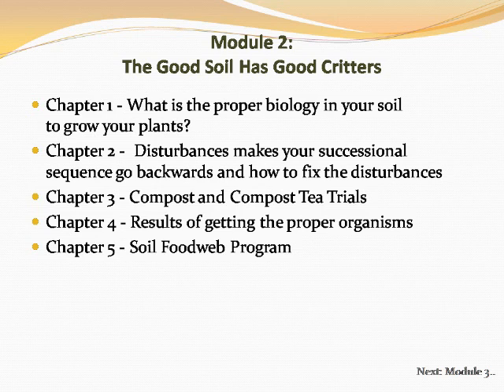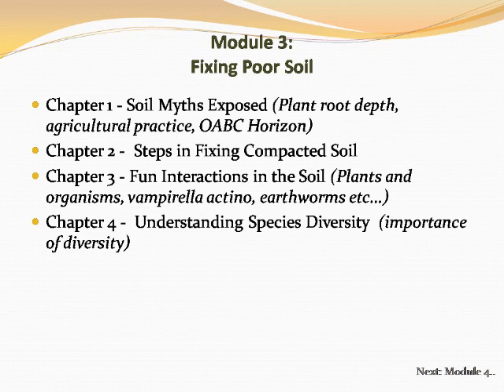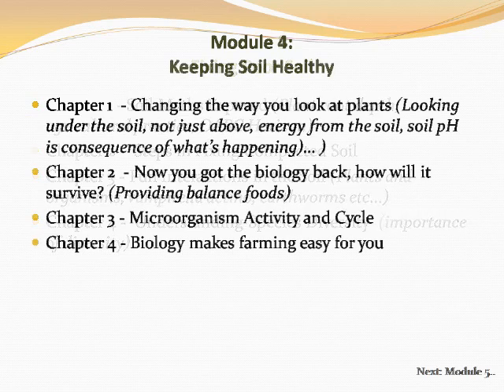What's Inside Dr Elaine Ingham's Online Course?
🌾GET TO KNOW YOUR SOIL BETTER 🐛

Dr. Elaine Ingham put together a small list of what the main course covers.
It includes:
1. Critters Identification (Who's the Good Guys and Who's the Bad Guys"
2. Soil Problems and Solutions (Fixing the cause of the problem, not the symptoms)
3. Proper Biology to Grow Plants (Balancing the life in the soil)
4. Thermal & Worm Compost and Compost Tea Making (proper and best practices)
5. Indication of a good compost (visual, texture, smell, etc.)
6. Risk of anaerobic compost (for your health and plant health)
7. Recommended tools and equipment to make good compost
8. And more

If you liked this video you will love the conversations and hanging out with like-minded people in our free Facebook group called Regenerative Farmers Who Know the Value of Healthy Soil - Join Now!

- Y O U T U B E  P L A Y L I S T S -

- F O L L O W  A N D  E N G A G E   W I T H  U S -